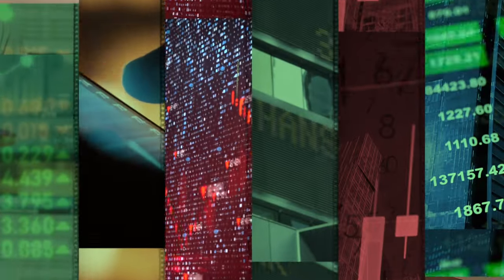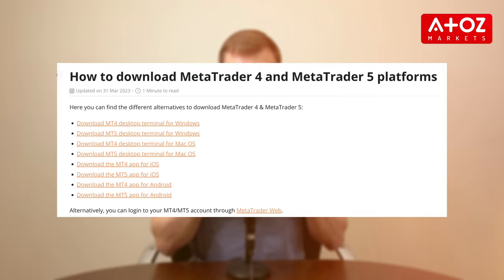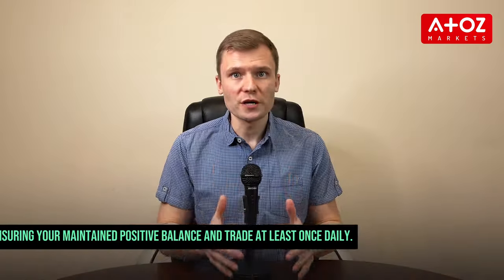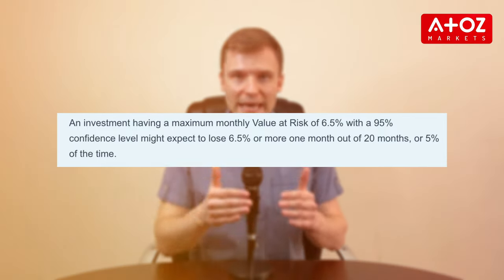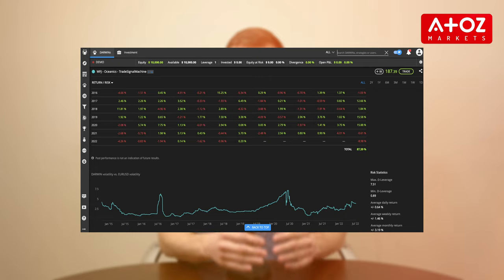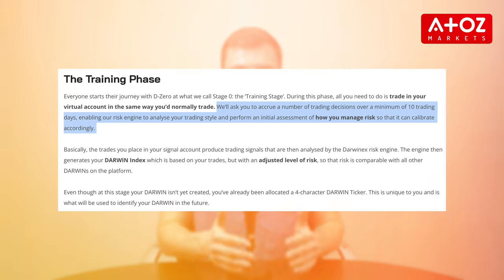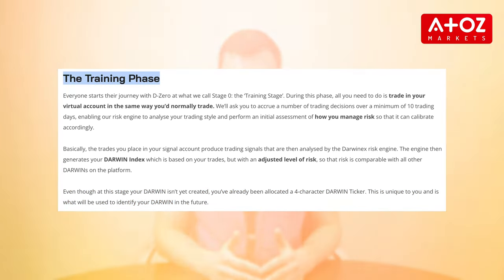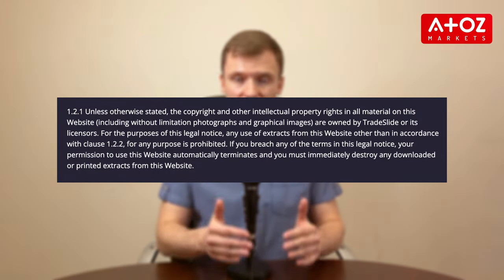First 10 Steps to Success with Your New Darwinex Zero Account | Funded Trading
Welcome to our guide on the first 10 things to do with a new Darwinex Zero account. Darwinex Zero is a proprietary platform that allows you to trade a virtual account, build your track record, and attract investor capital without risking your own money.

In this video, we walk you through the steps to get started with Darwinex Zero and become an investable trader. From downloading and installing MetaTrader, the trading platform for your virtual account, to understanding the difference between your Signal Account and Darwin Index, we cover it all.

Learn about the training ground Stage Zero, where you'll trade a variety of financial instruments using any strategy, indicator, or expert advisor for at least 10 days. Discover how Darwinex acts as the asset manager, managing the investment process for your Darwin Index, and distributing the performance fees that you earn from the investors who invest in your Darwin Index.

Explore the Signal Account tab to see the performance and analysis of your trading strategy, and keep an eye on the progress panel to track how close you are to completing the training stage and creating your Darwin Index.

By the end of this video, you'll be ready to receive your unique Darwin ticker, grant permission to Darwinex, and conclude your training stage as your Darwin is created.